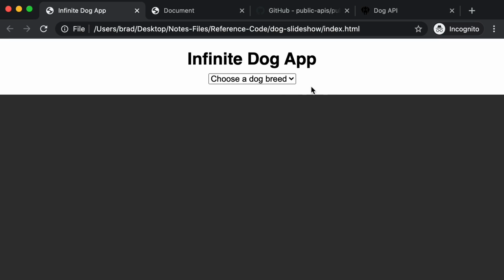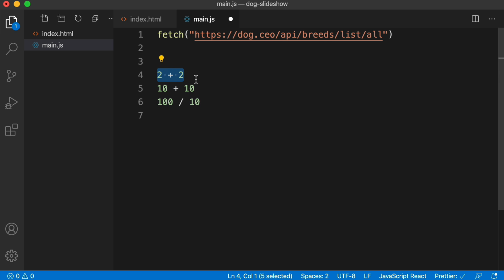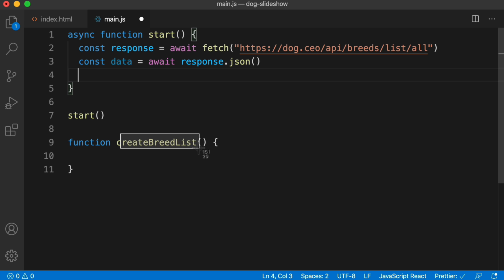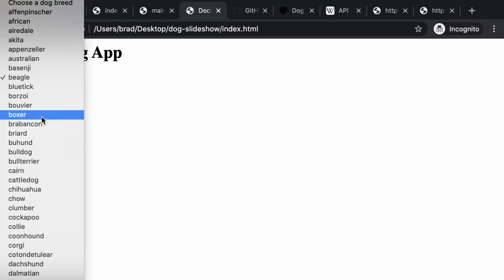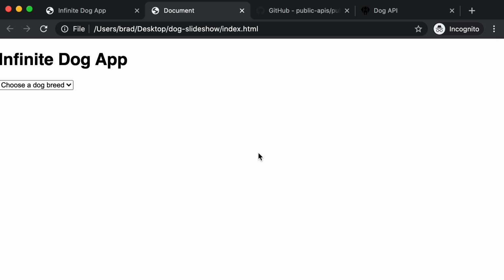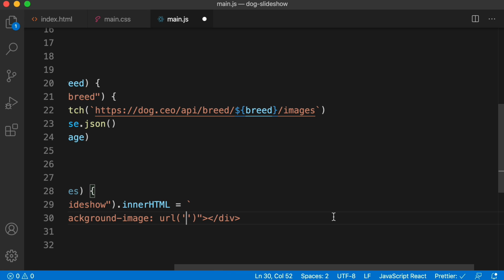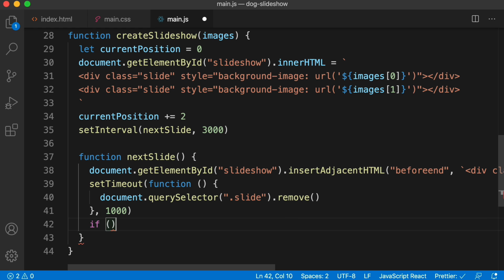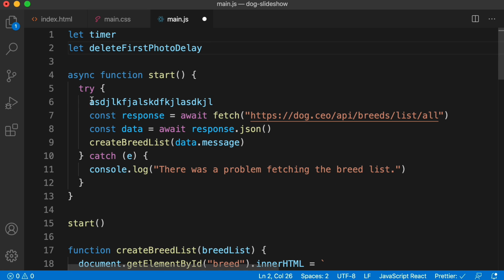Dogs, JavaScript & An API 🐶 Fetch, Promises & Async Await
Let's learn what an API is and build an app that asks you to choose a dog breed and then it displays a slideshow of images for that breed. We'll accomplish all of this with JavaScript.

0:00 Intro
1:38 Getting Started
3:37 What Is An API?
8:27 Promises
15:12 Async Await
18:43 Build The Select Dropdown
29:14 Load By Breed
35:41 HTML / CSS UI
44:58 Back to JavaScript
1:01:55 Edge Cases
1:05:05 Try / Catch
1:07:59 Outro